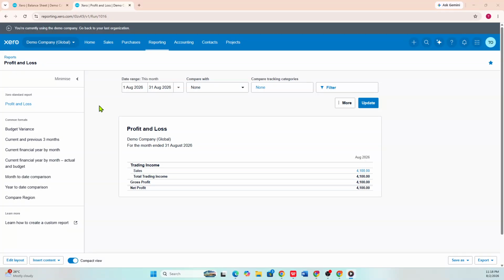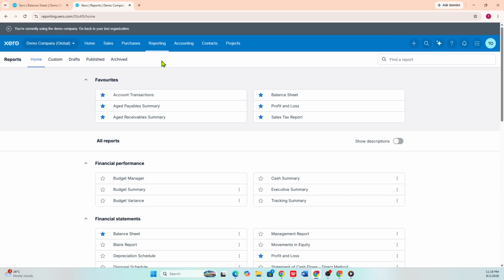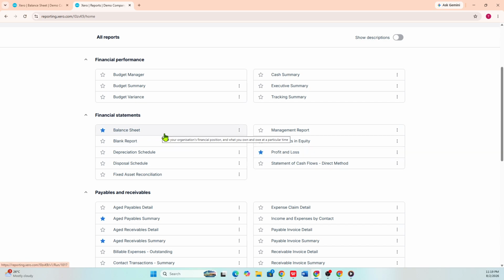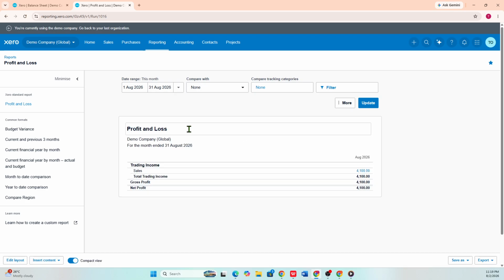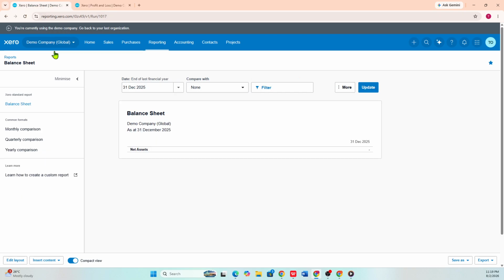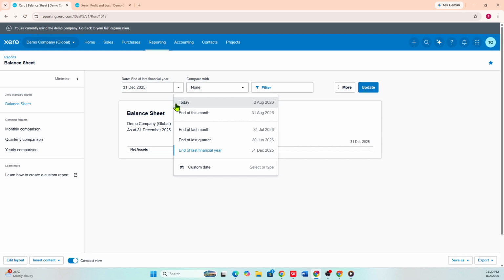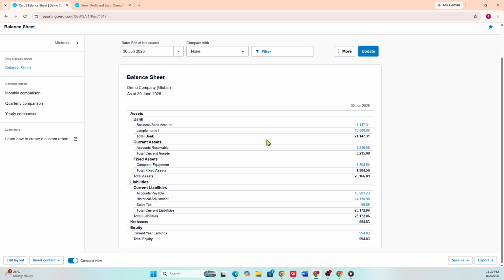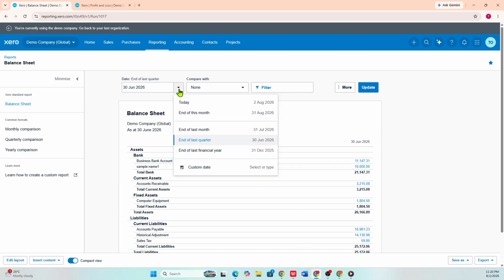How To Create Financial Reports In Xero (2026)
Learn how to create financial reports in Xero with this quick step-by-step tutorial. In this guide, you'll learn how to open the Reporting section, access All Reports, find financial statements, generate a Profit and Loss report and Balance Sheet, change the reporting period, update report dates, and review your financial information in Xero.

**Video Chapters**
0:00 How to Create Financial Reports in Xero
0:08 Open the Reporting Section
0:16 Select "All Reports"
0:24 View Available Xero Reports
0:31 Find the Financial Statements Section
0:38 Open the Profit and Loss Report
0:46 Generate the Profit and Loss Report
1:01 Review the Reporting Period
1:09 Open the Balance Sheet
1:18 Review the Financial Reports
1:26 Change the Reporting Period
1:34 Select the Date Range and Click "Update"
1:41 Refresh the Financial Reports
1:50 Update the Reporting Period for Each Report
1:57 Review Your Financial Report Dates
2:06 Final Recap: Create and Customize Financial Reports in Xero